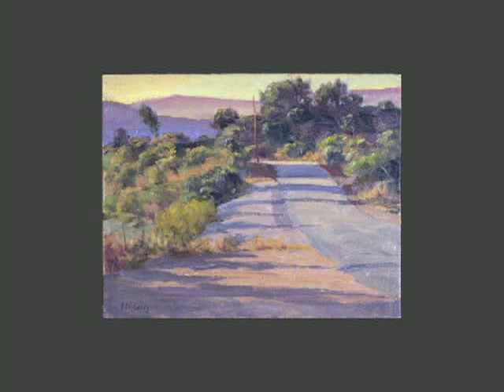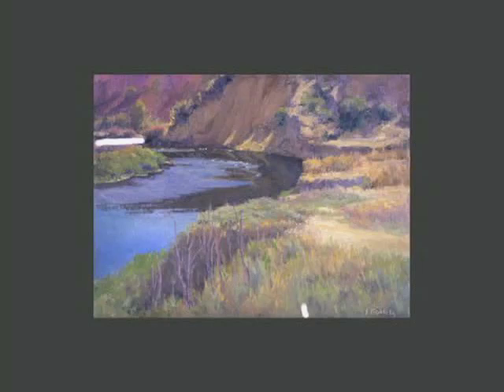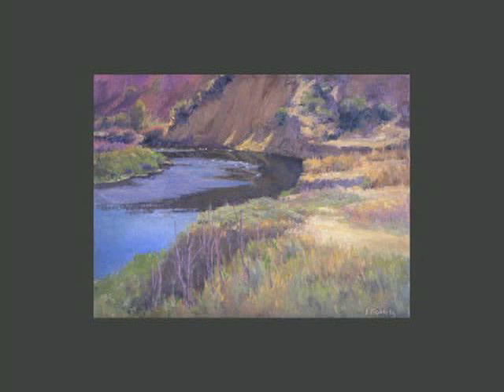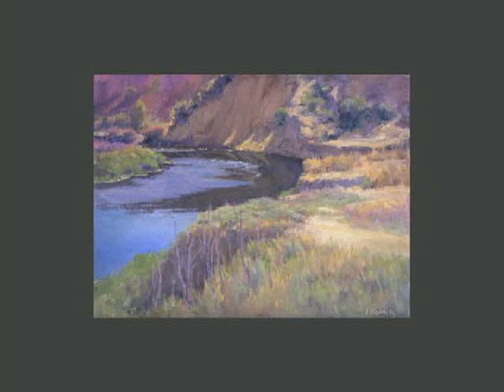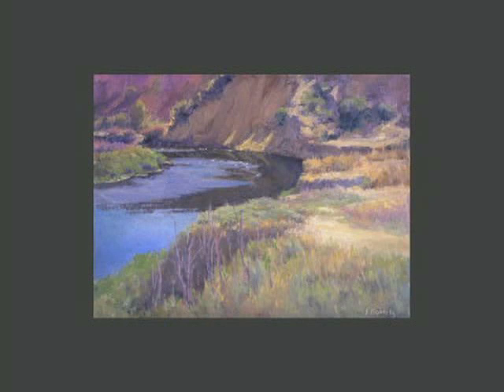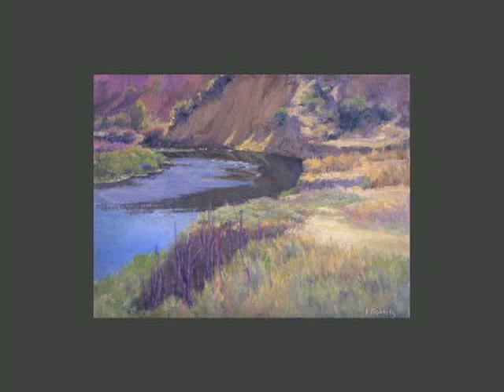Preview | Mastering Composition with Ian Roberts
From ArtistsNetwork.TV: In this workshop, Ian Roberts shows you how better design = better paintings. Following the principles in this video will help to eliminate repainting, overworking and frustration by creating harmonious, unified, powerful paintings. Various elements of composition are covered. Roberts demonstrates with examples how the eye moves through a painting.